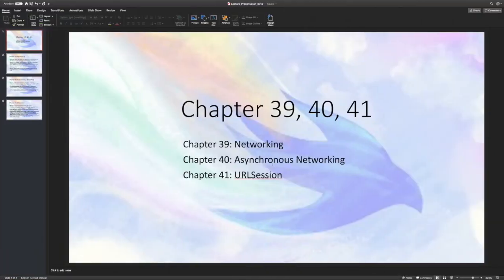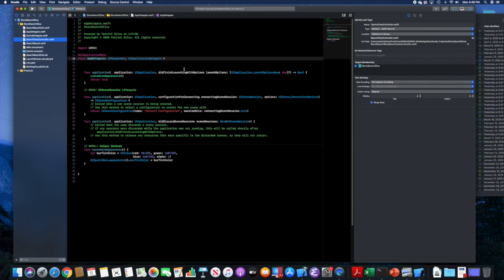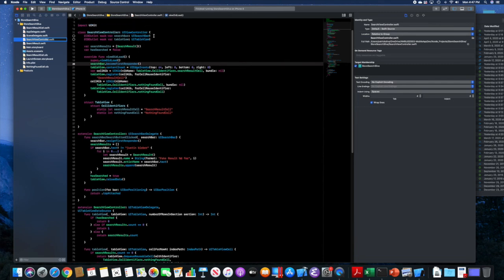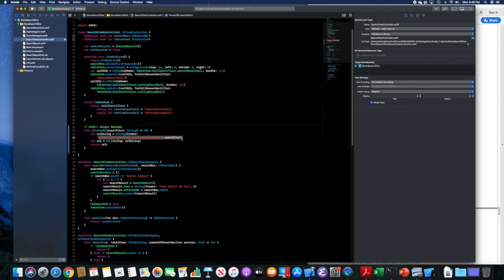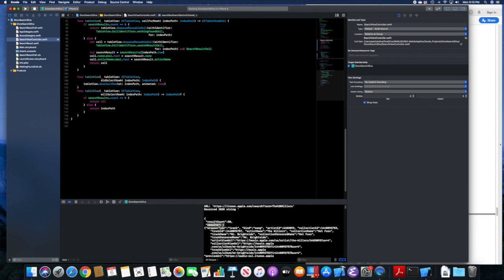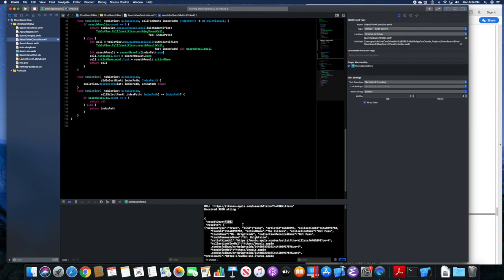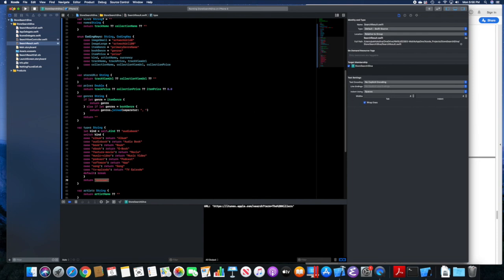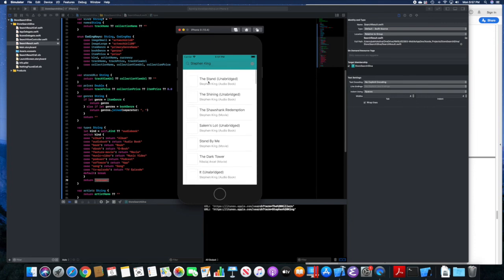Patrick Silva Ch 39 41 Lecture Presentation